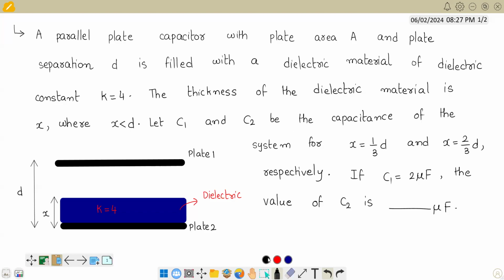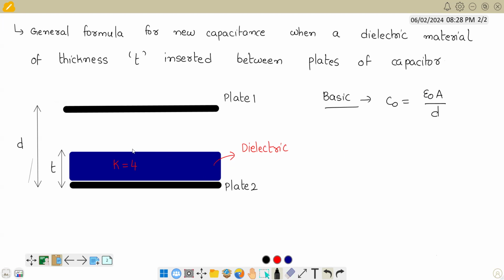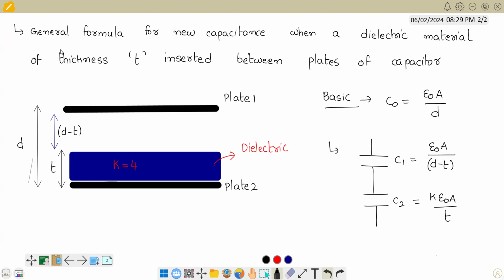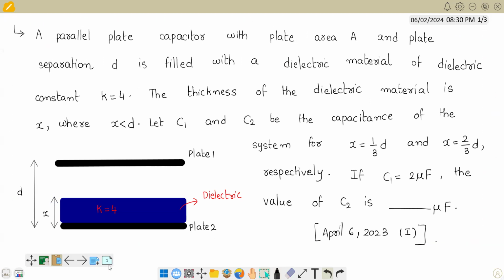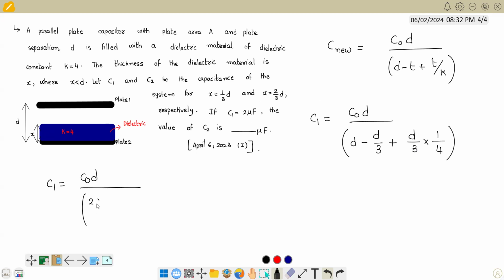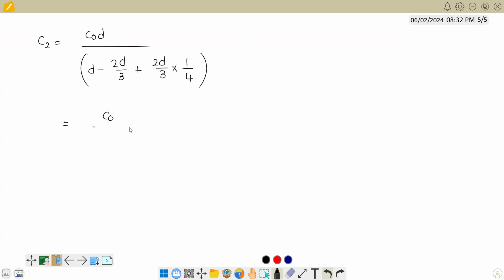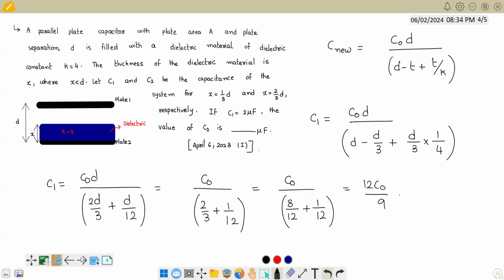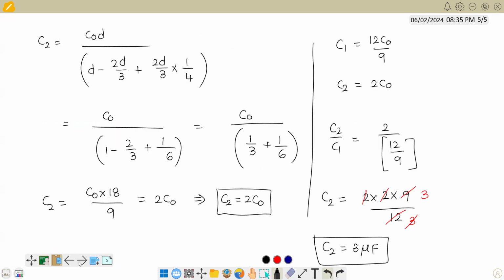JEE MAINS April 6 2023 Capacitor A parallel plate capacitor with plate area A and plate separation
JEE MAINS April 6 2023 Capacitor